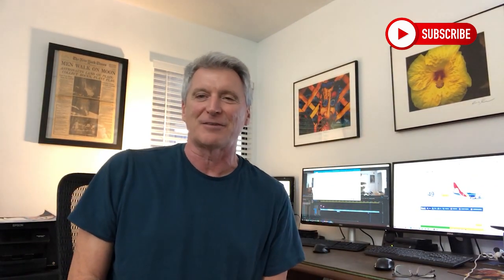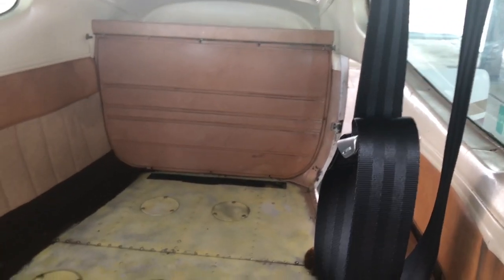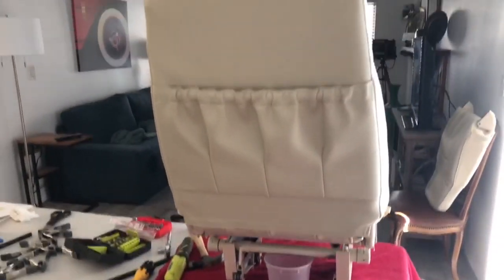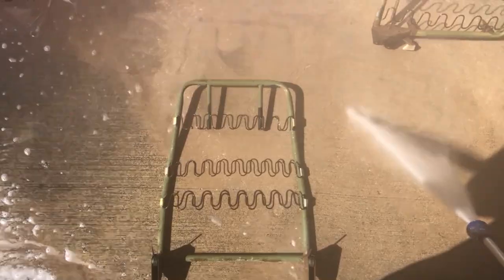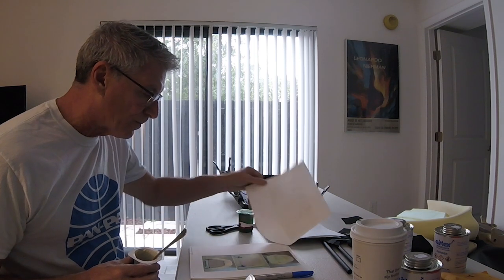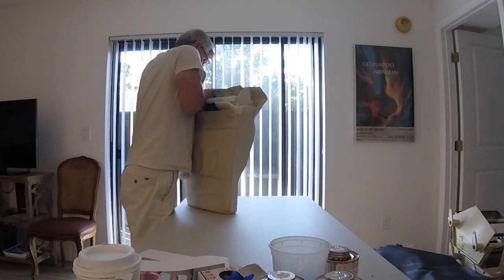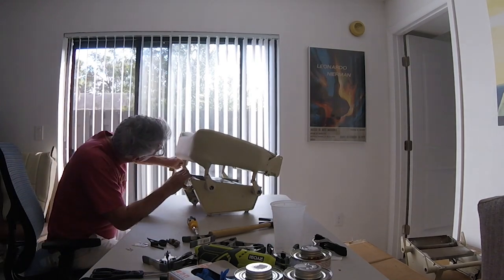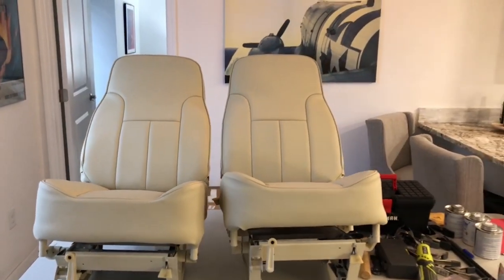2214Y Is Getting A New Interior | Part 1: New Seats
Cessna Cardinal 2214Y is Getting a new interior!     This Cessna Cardinal is long overdue for a new interior and we will being with redoing the front seats.  The seats, as well as the rest of the interior, came from Aritex and it was all reasonably priced.

I will get to the costs of this later on in the program, but  it wasn’t really that bad. The best part of this is that this project is something that you can do yourself.  It really doesn’t require any special skills except the willingness to figure it out.

The total cost for the interior was about $3500.00.   The seats were 1500 for all four.  The seas came together pretty quickly, actually in about 4 days from start to finish and a lot of that time was glue and pint drying.

I got the 1968 Cessna Cardinal interior from airtex. Everything came in a few boxes, very well organized with everything I need.  They have instructions that you download from their site and it couldn’t be any easier.   Everything you need is included.  This actually was a lot easier than I thought it would be.